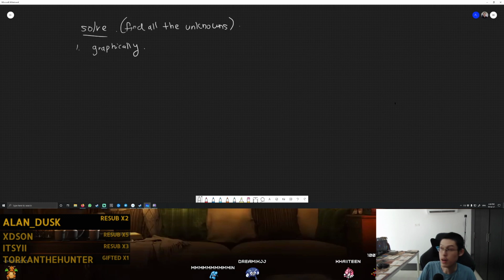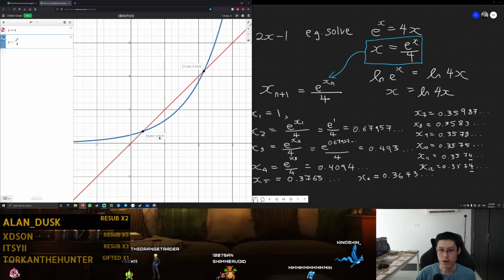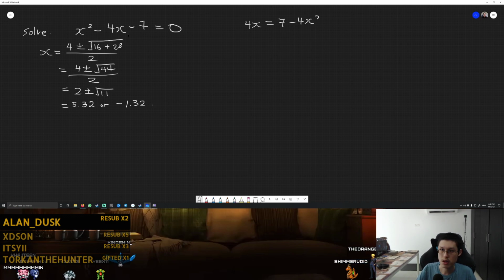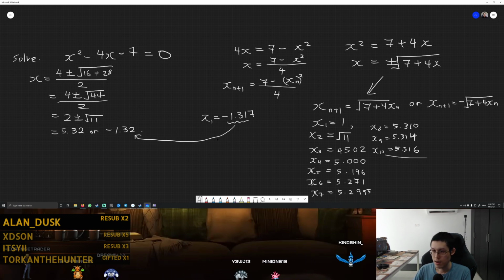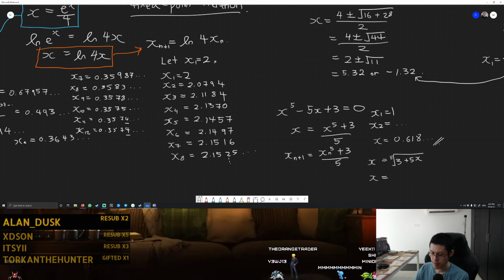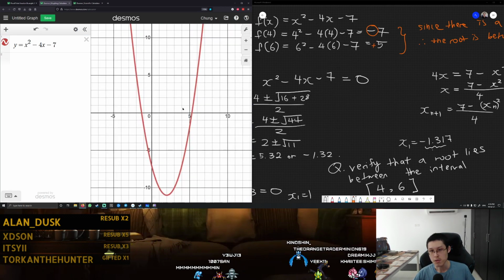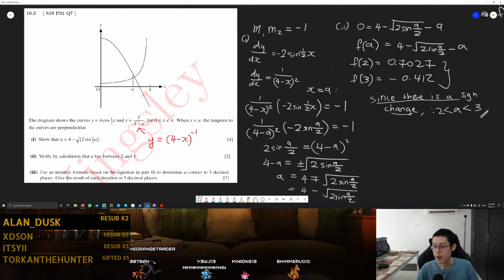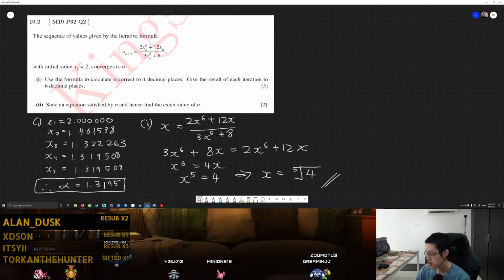Numerical Methods (Cambridge A Level Mathematics - 2022 Exam)